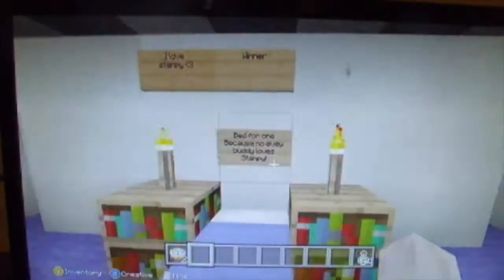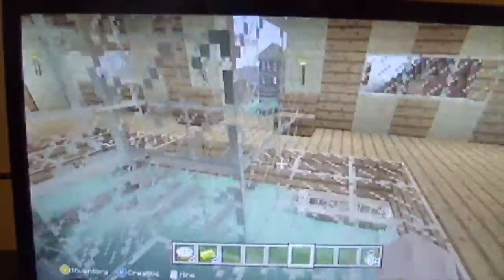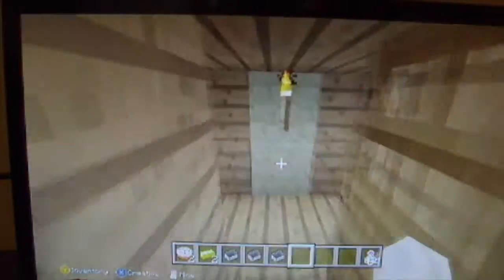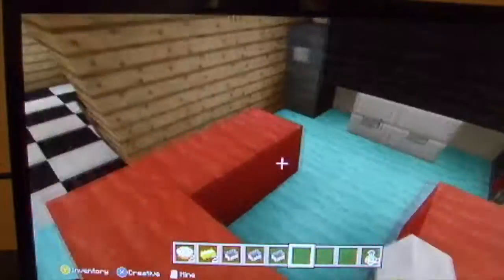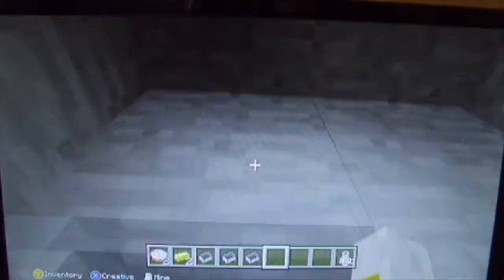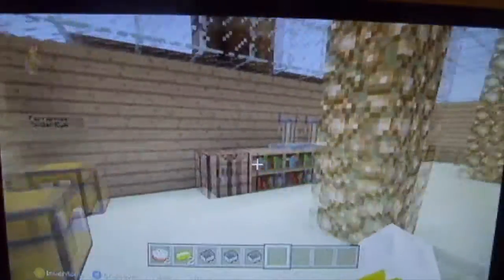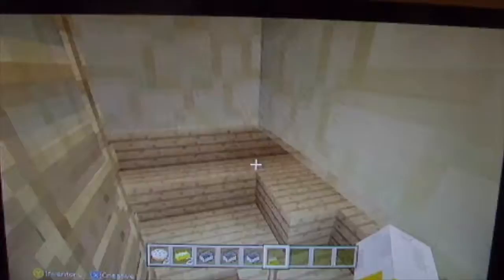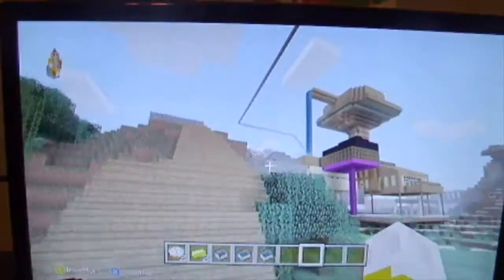Minecraft Xbox 360 | My Stampy Cats Almost Complete Full House Tour 2020!